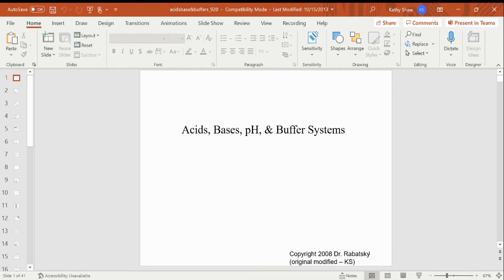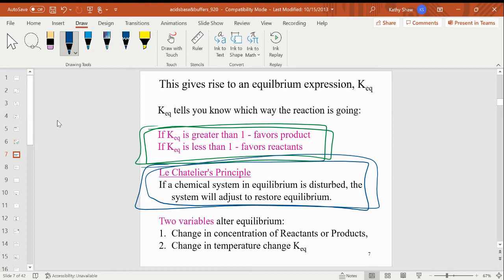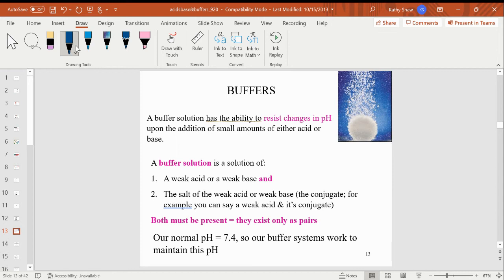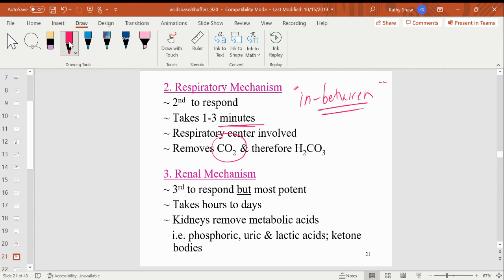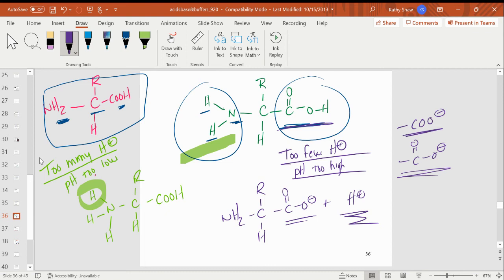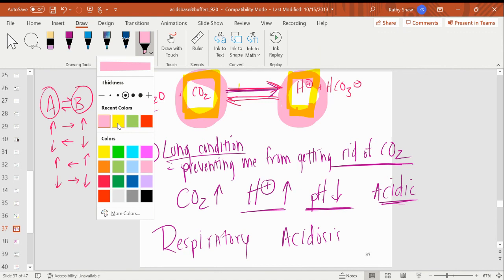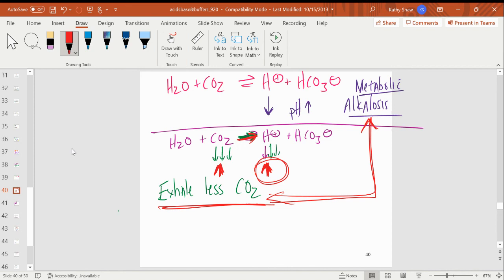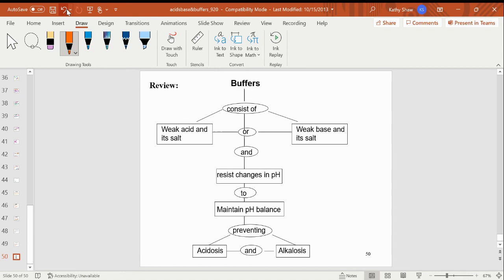Q1 Acid-Base Lecture